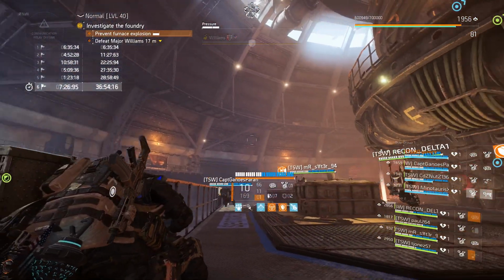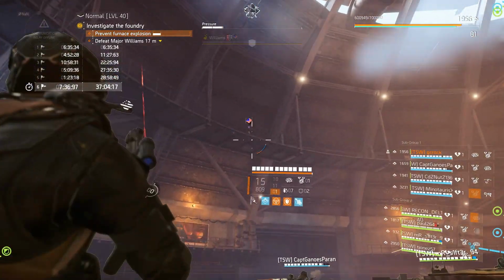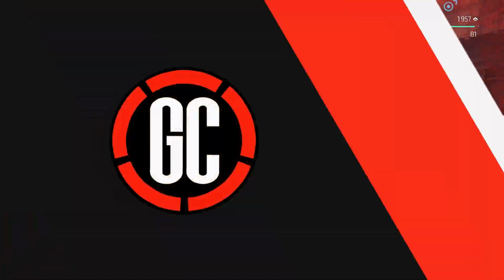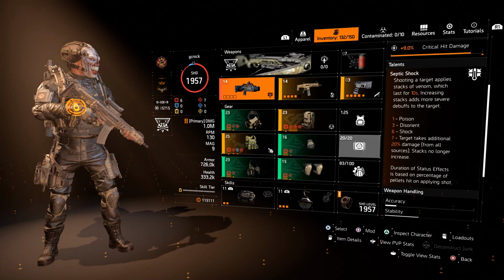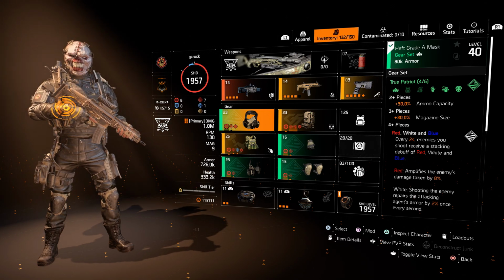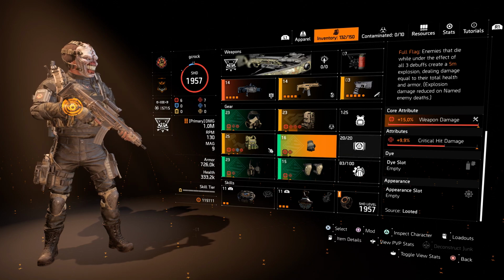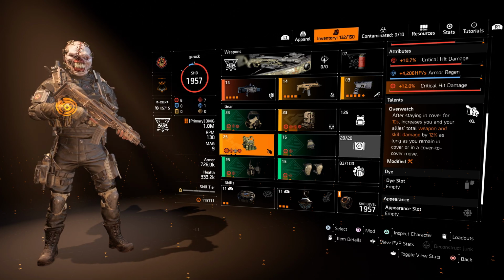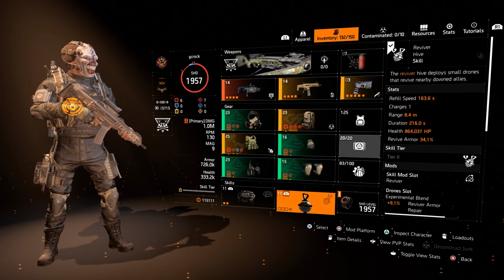The Division 2 | A Team Damage Support Build Giving 60% Damage to Your Team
In this video I show you a True Patriot team damage support build on The Division 2. This build will give your team up to 60% extra damage and it is perfect for encounters where you all focus on one enemy. I show you some raid gameplay where this build is perfect!

🦾JOIN THE BOT PATROL🤘
This is currently what allows me to do this as my full time job! Thank you all so much for supporting this way and making my dream come true. There is still a long road ahead of me though and if you would also like to support me to keep doing this full time, check out the links below;